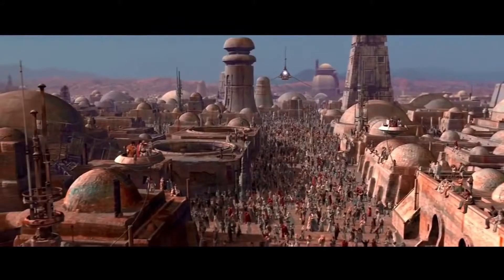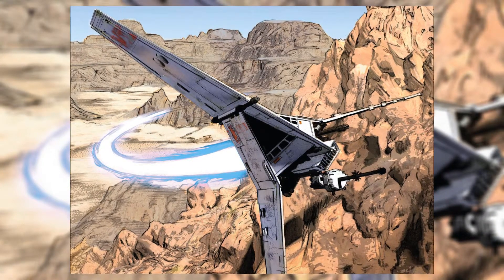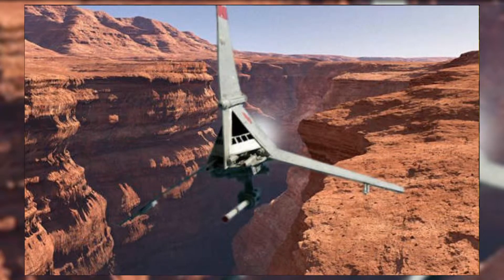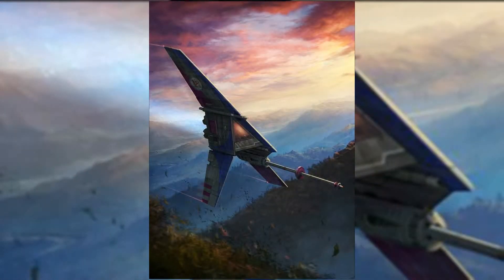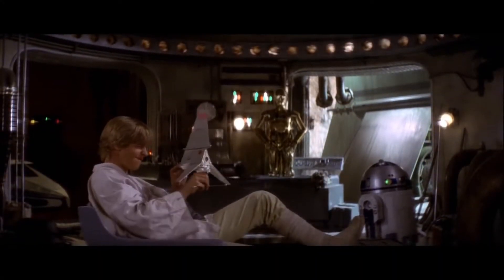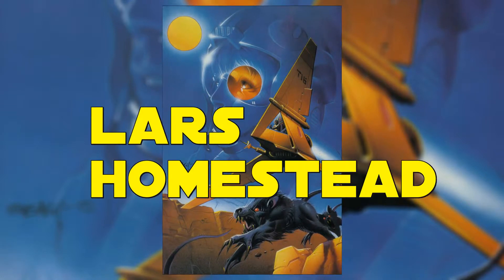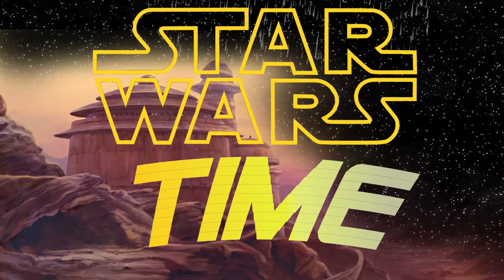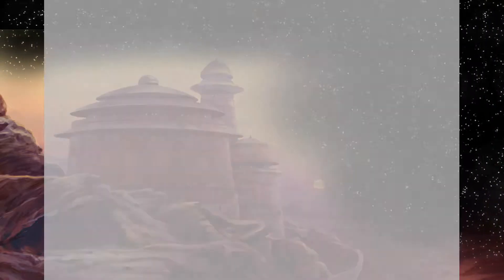UN CACCIA DI ADDESTRAMENTO:t-16 skyhopper (star wars time) ita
questo fu un cacia per uso civile e militare, andiamo a scoprire che cosa rende speciale questo caccia